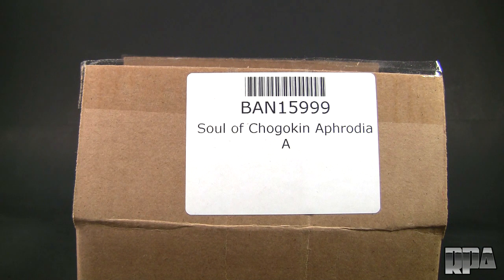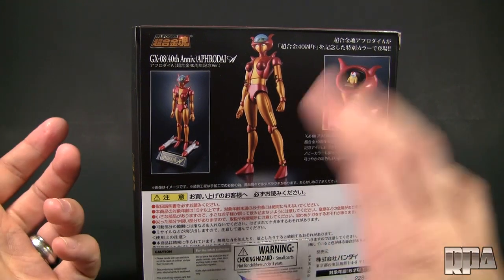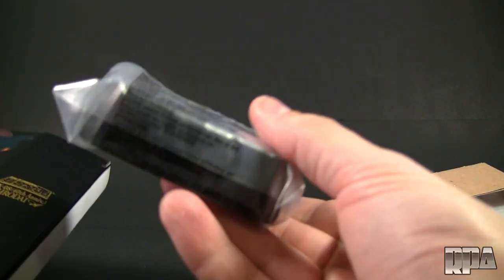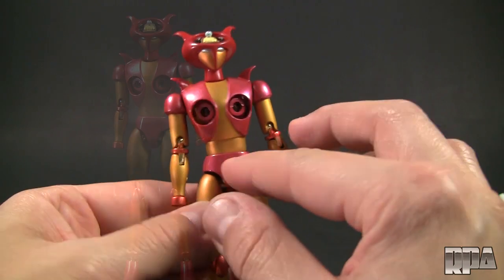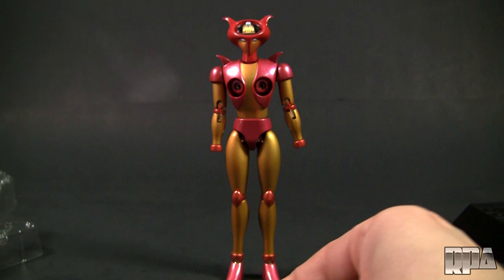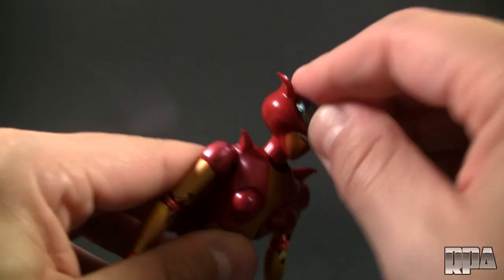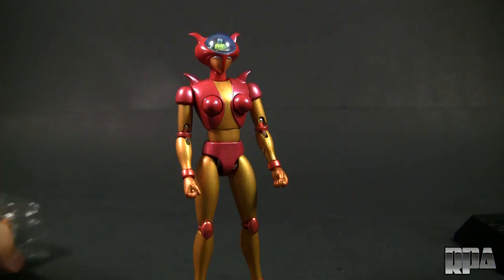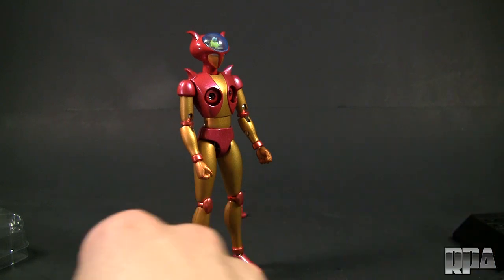Soul of Chogokin GX-08 40th Anniversary Aphrodai A robot figure review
This is a review of the GX-08 40th Anniversary edition Aphrodai A. It's a metallic painted version of the original GX-08 Aphrodai A from the Bandai Soul of Chogokin collection of diecast robot toys. If you're gonna lose an eye or choke on a missile, it should be one of her boob missiles.